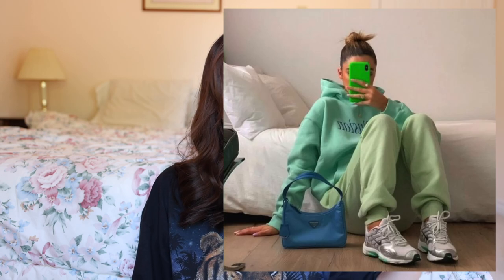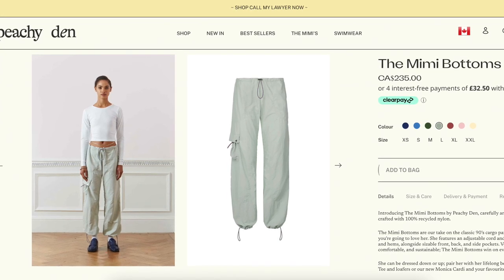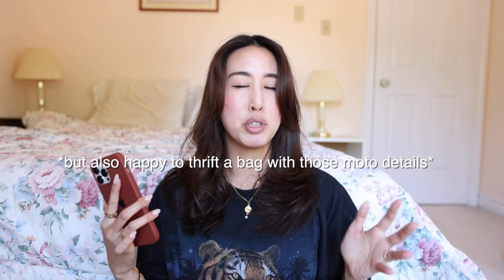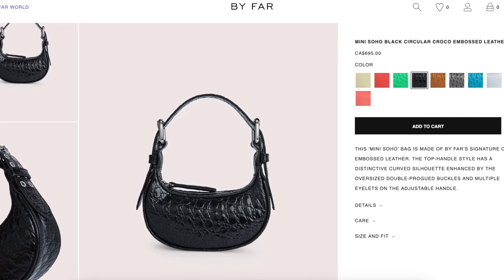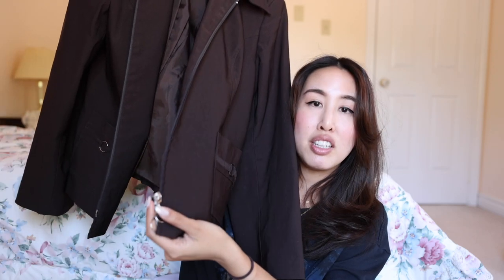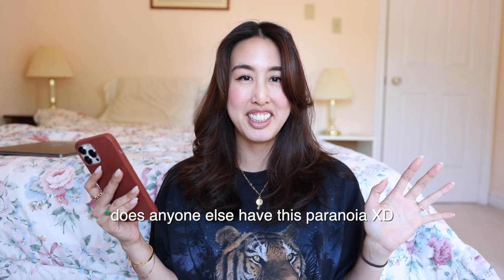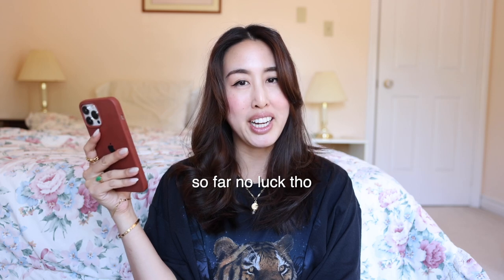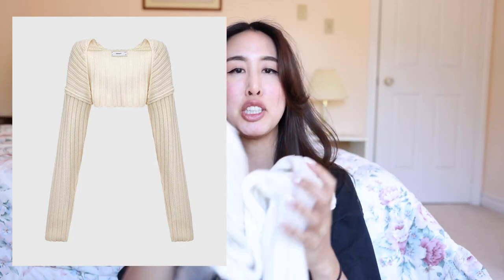my pinterest fall wishlist (yes it's a lot of early 2000's fits)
praying to the thrift gods that i find parachute pants because balenciaga will not be hanging around my local charity shop XD

Music 🎵
♪ Animal Friends (Prod. by Lukrembo)